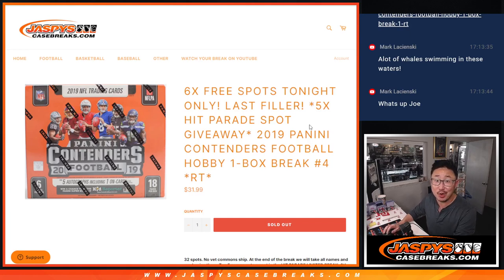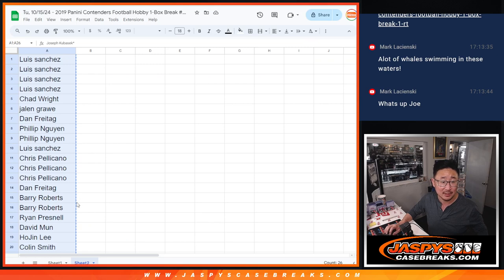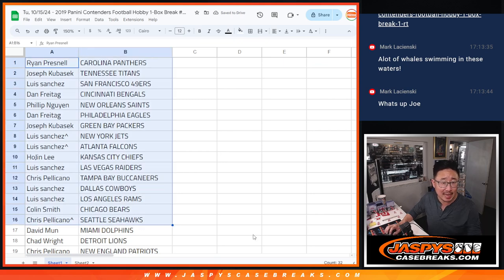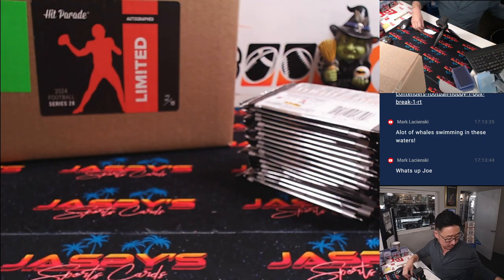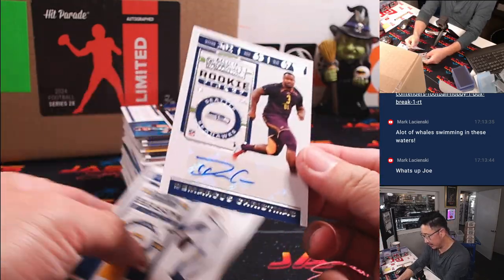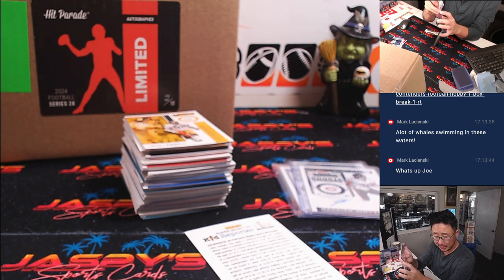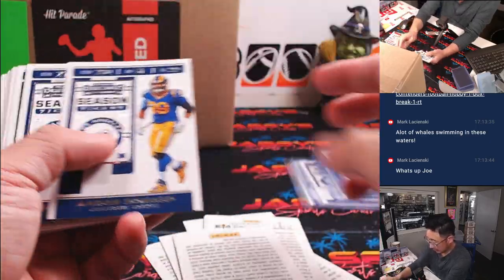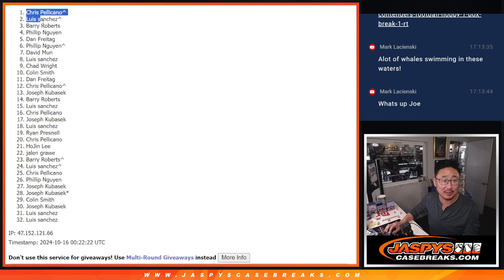Tu, 10/15/24 - 2019 Panini Contenders Football Hobby 1-Box Break #4 *RT*